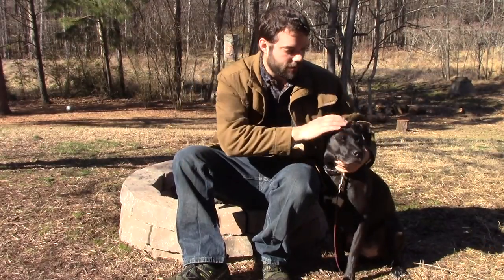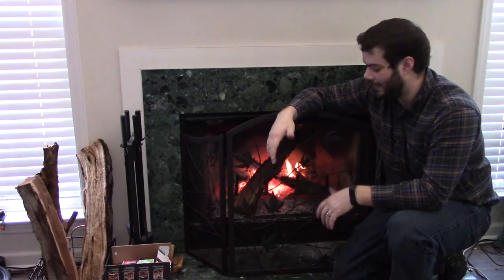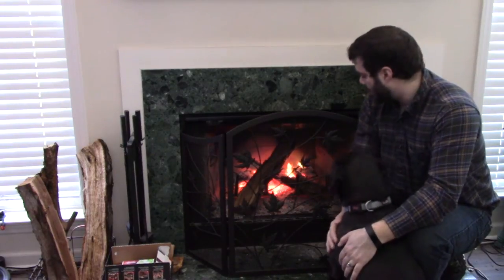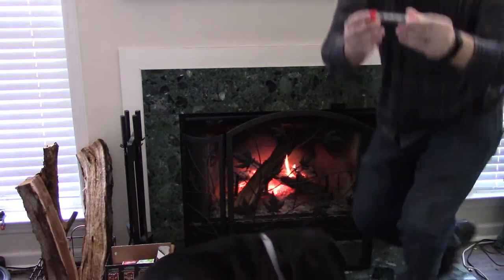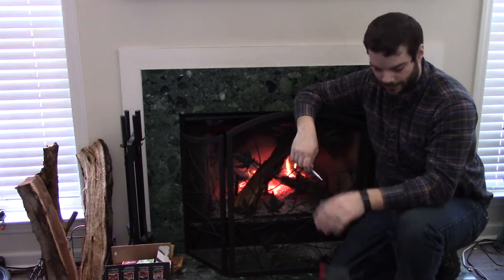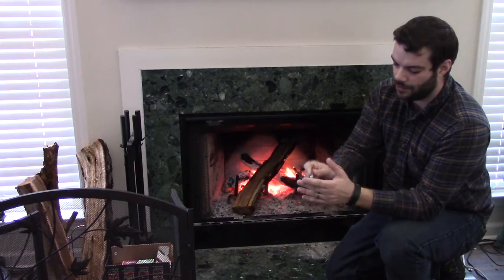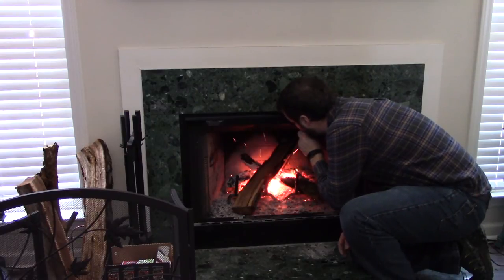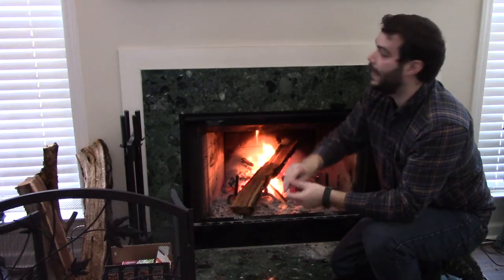Pocket Bellow Fire Starter Review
Favorite Products on Amazon